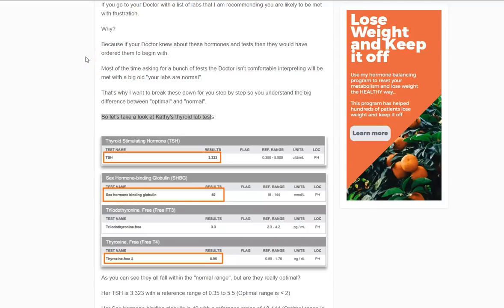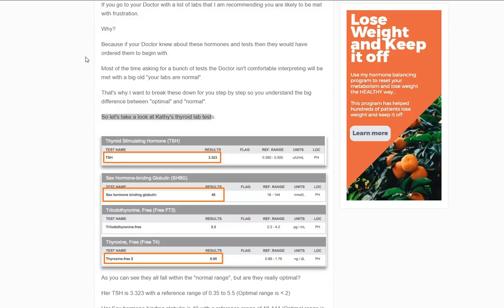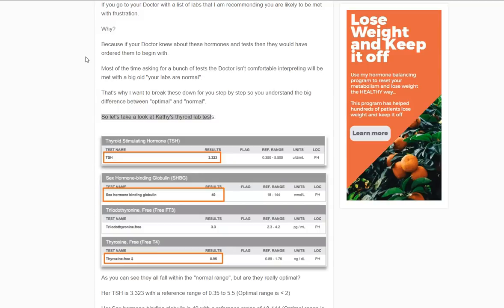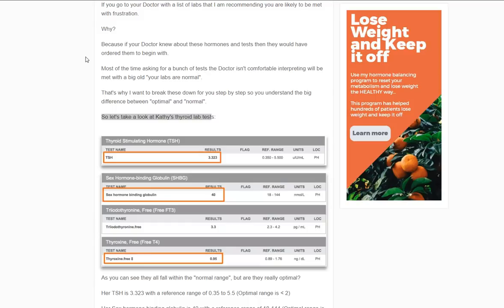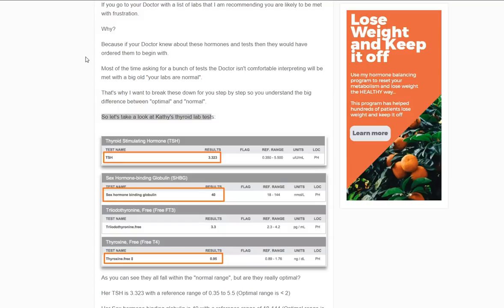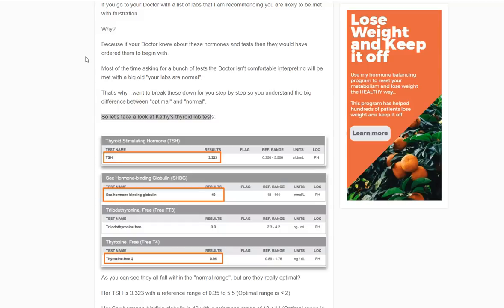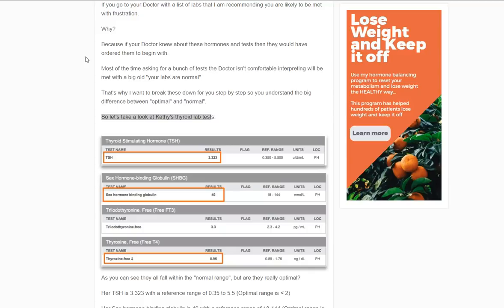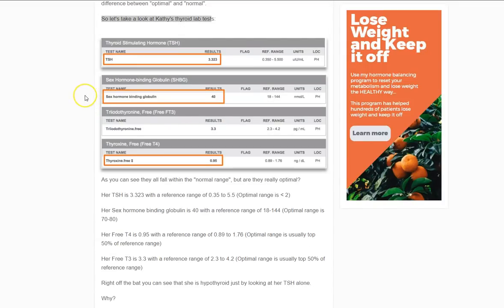(TBS #6) The Thyroid Weight Gain Paradox & Why You Can't Lose Weight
This lesson is all about what thyroid function and weight gain and what I call the thyroid weight gain paradox.

The paradox is easily explained in this way:

We know that hypothyroidism leads to weight gain but why doesn't taking thyroid medication lead to weight loss? At least in the majority of the cases.

You have to accept that we either don't treat thyroid patients correctly or that hypothyroidism doesn't lead to weight gain, you can't have it both ways.

This video outlines how and why thyroid patients tend to gain weight which is primarily about hormones and not calories.

Calories are important insofar as they impact hormone function but it is hormone function that drives the weight!

You'll also learn the most common hormone imbalances in thyroid patients that lead to weight gain (insulin, leptin and sex hormones) and how to avoid getting "thyroid tunnel vision".